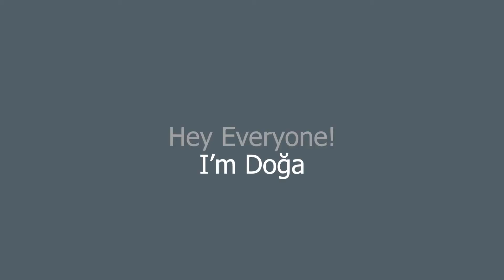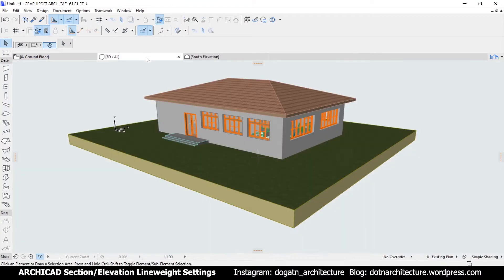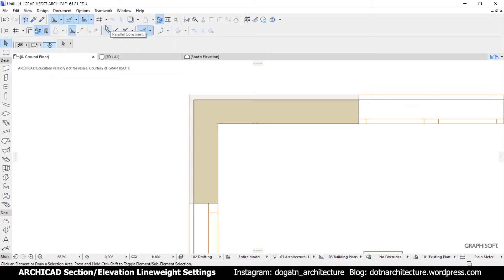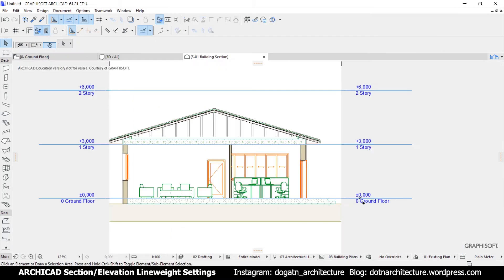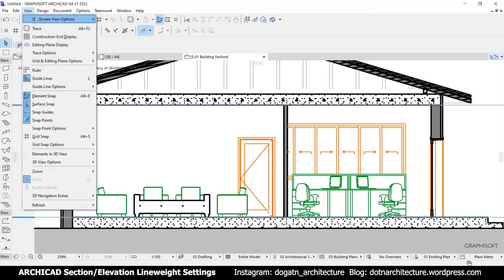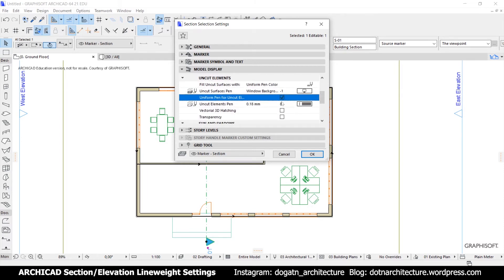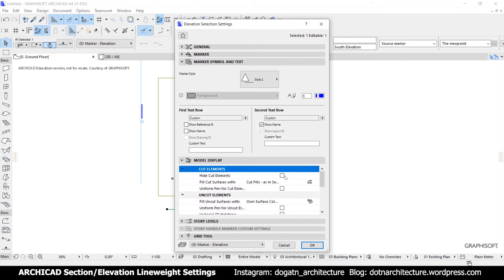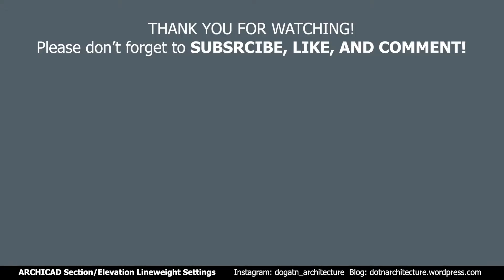ARCHICAD Section Elevation Quick Tutorials - Lineweight and Color Settings for Section/Elevation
Hey everyone, in this video I'll talk about customization of section/elevation lineweights, colors, and transparency of glass surfaces in ARCHICAD.
Correct the lineweight and colors of sections/elevations easily within ARCHICAD.

Section and elevation customization in archicad
lineweight archicad
archicad quick tips and tricks

Also, I’m sharing my research and school projects on my blog and instagram!